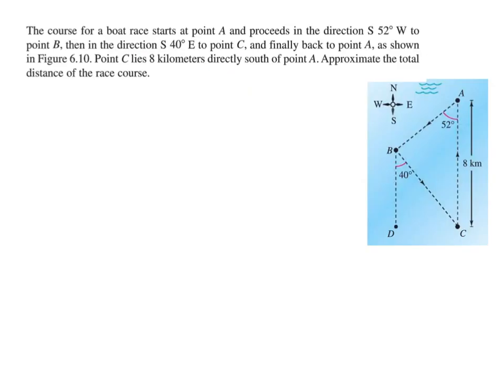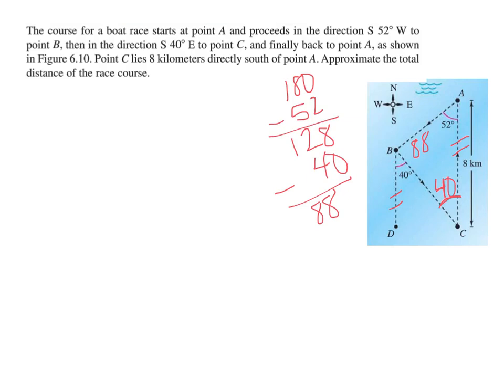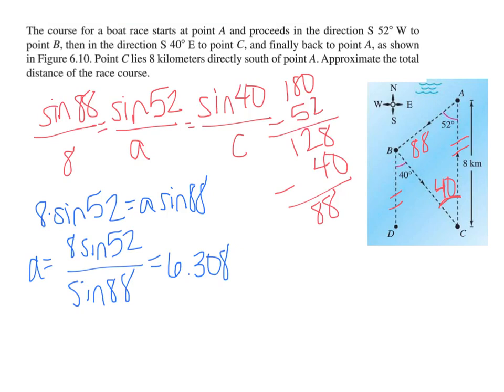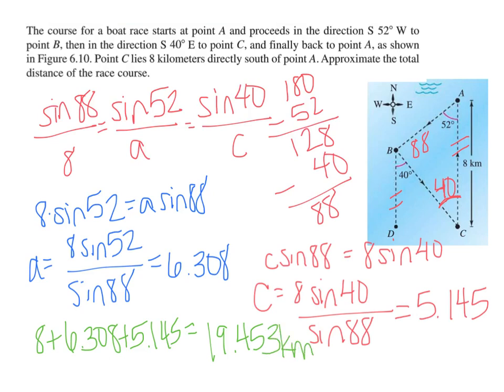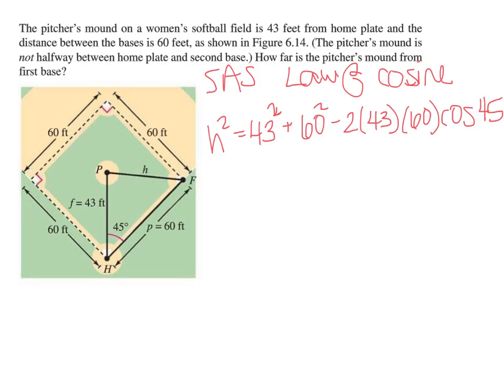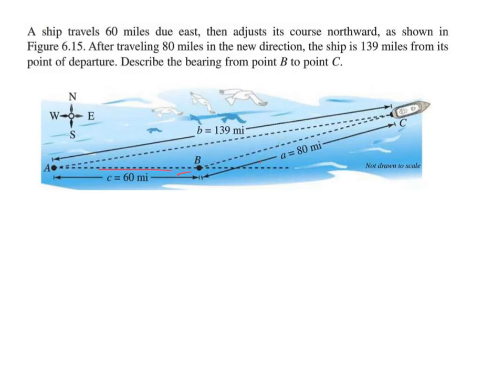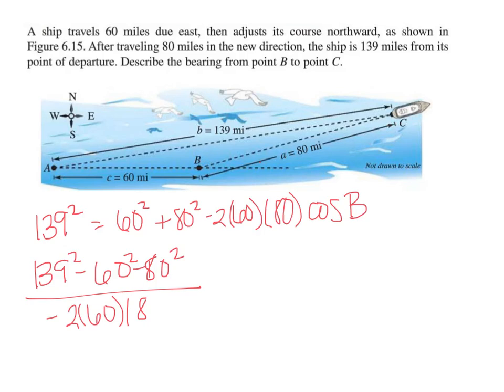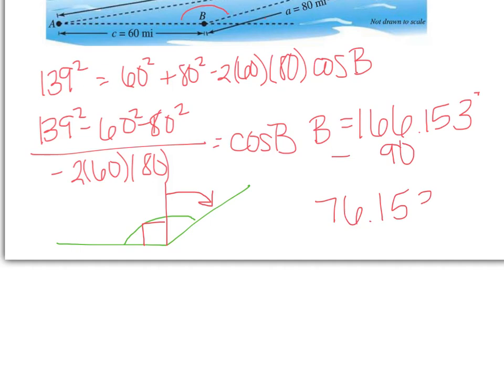6 1 & 6 2 Applications